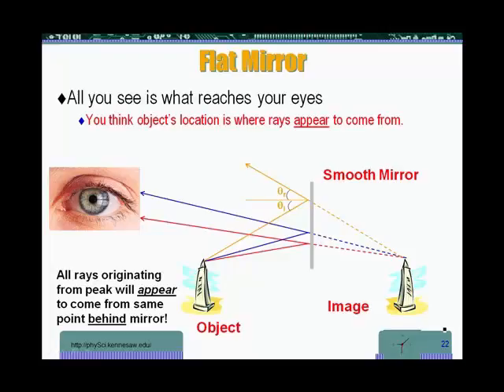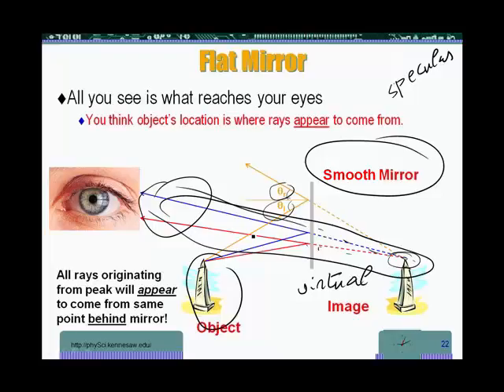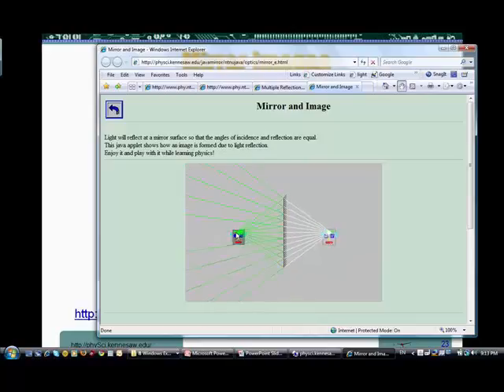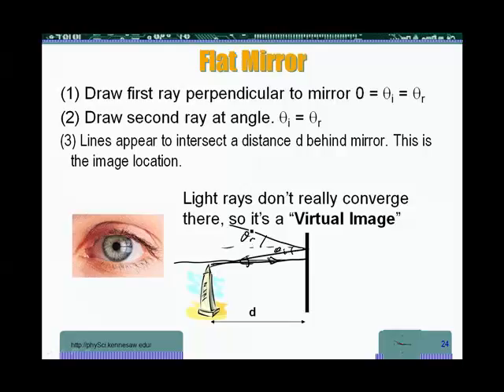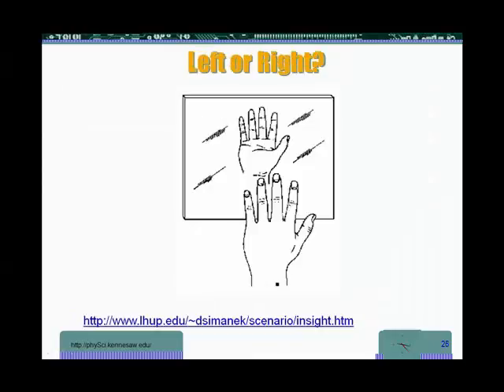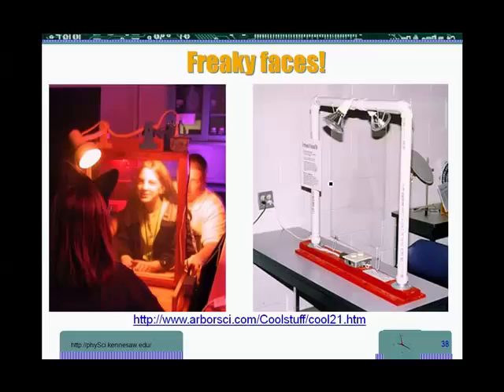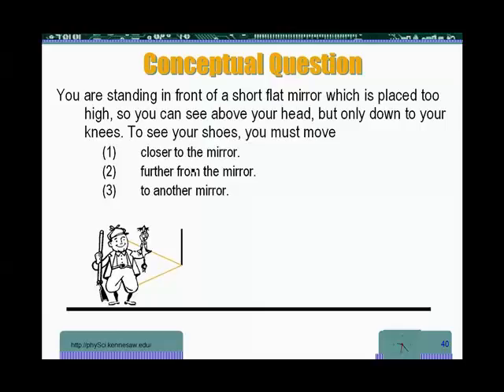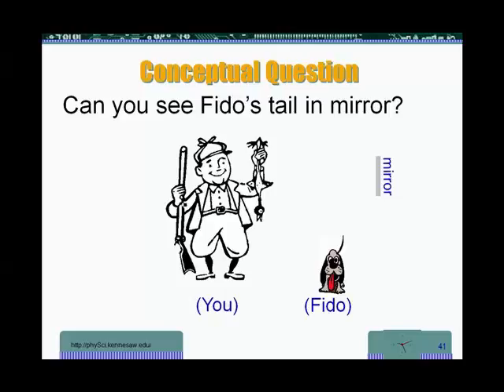GP topic10 geometrical optics0040